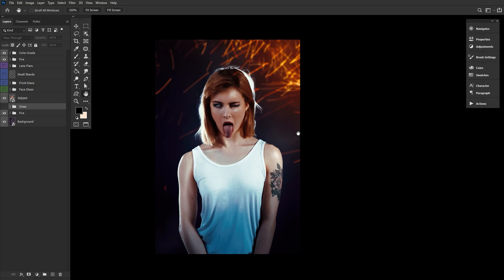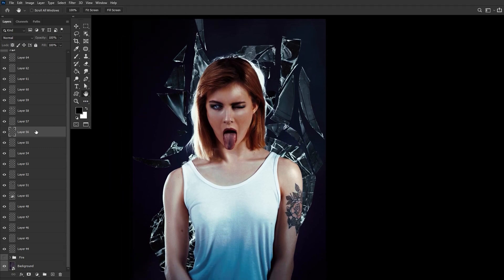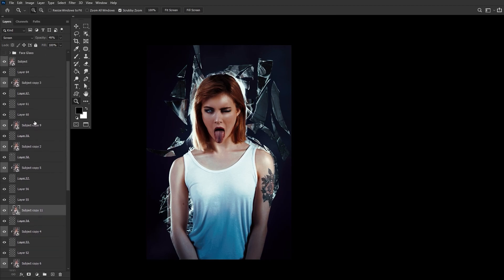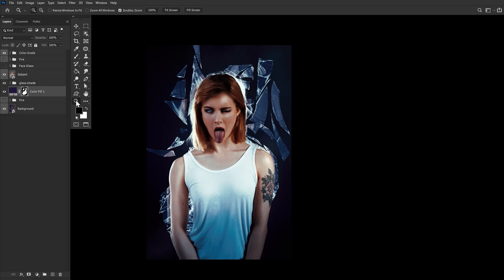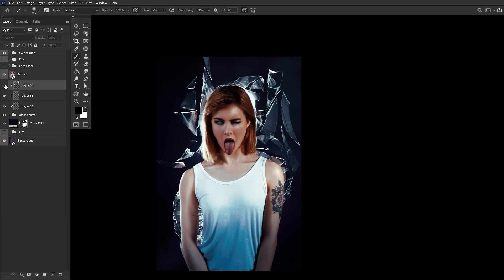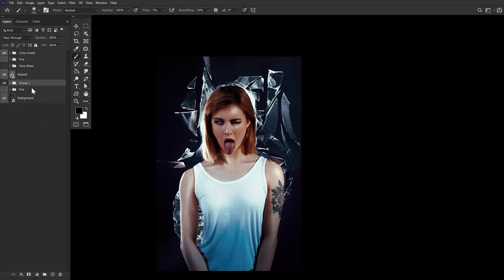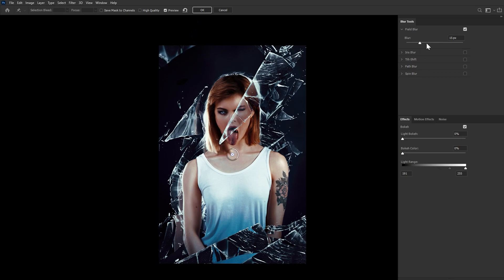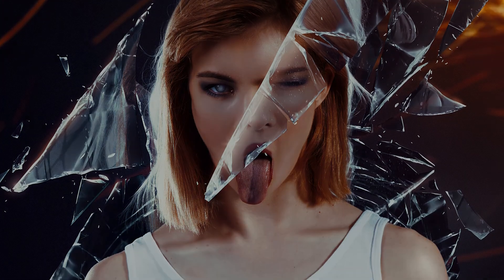How to Create a Broken Black Mirror Effect in Photoshop [TUTORIAL]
In this video Abbey will show you how to incorporate surrealist broken glass effects into your Photoshop composites... Take your work to the next level with Photo Manipulation dot com.